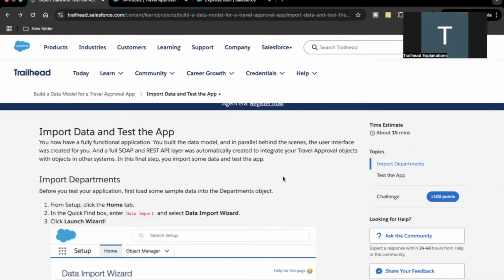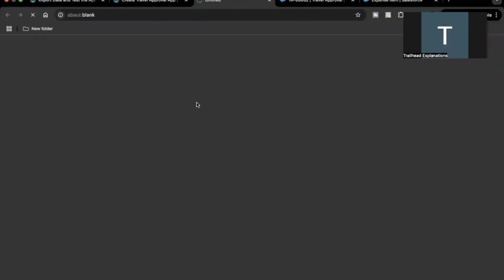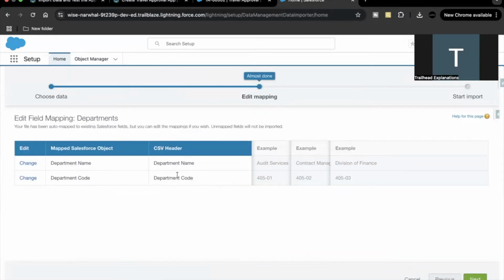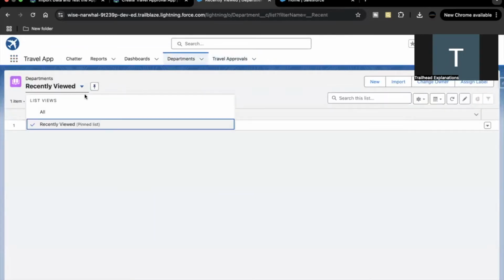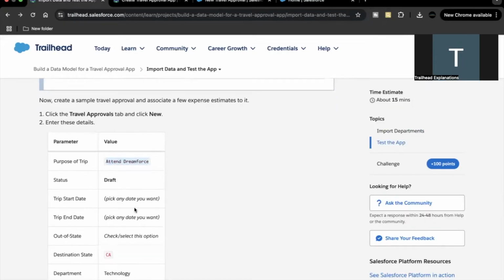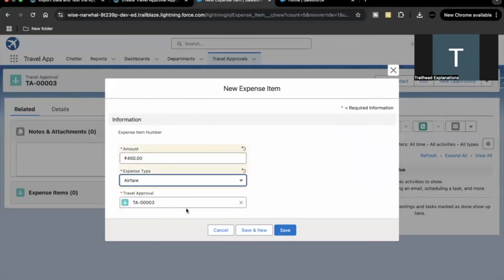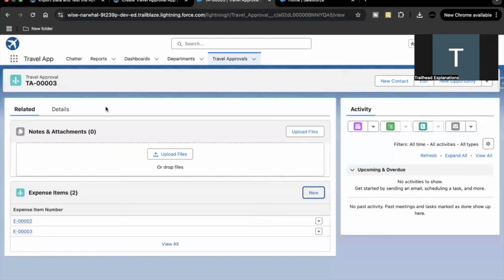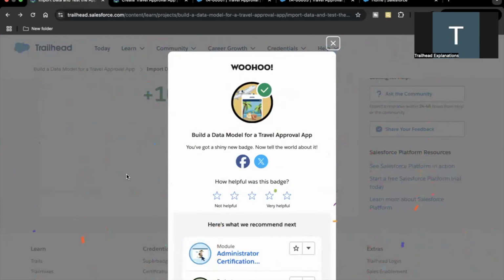Import Data and Test the App || Build a Data Model for a Travel Approval App